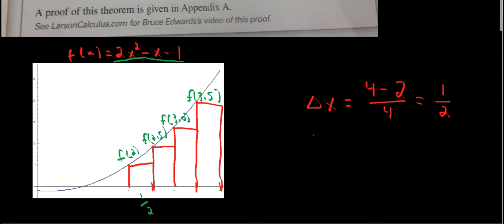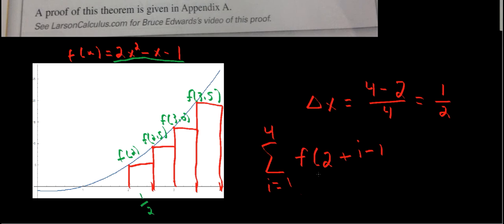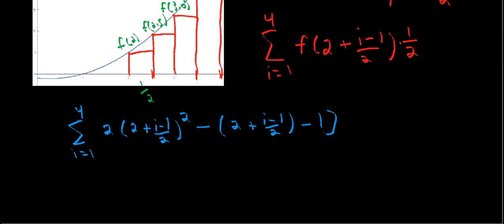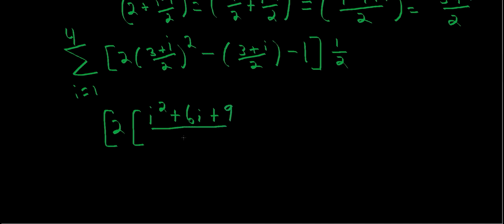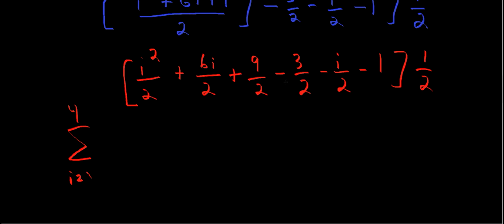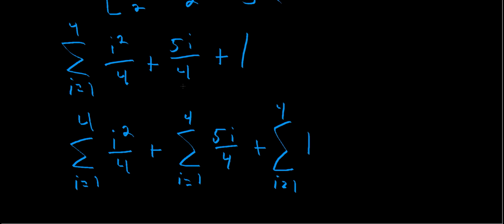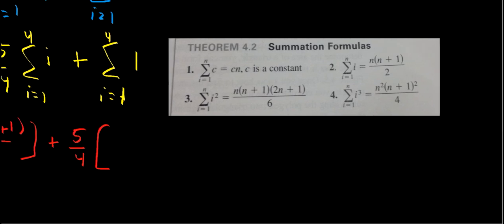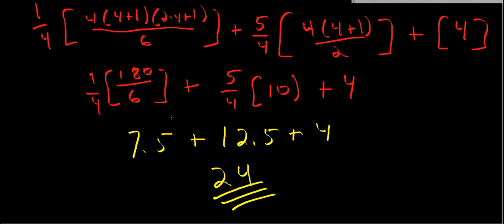Left Endpoint Approximation Using Summation Formulas